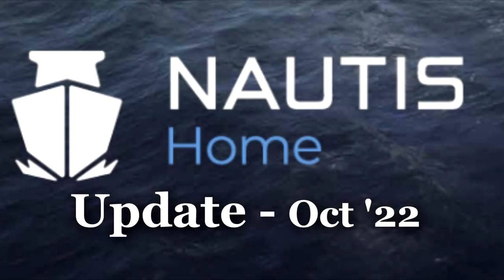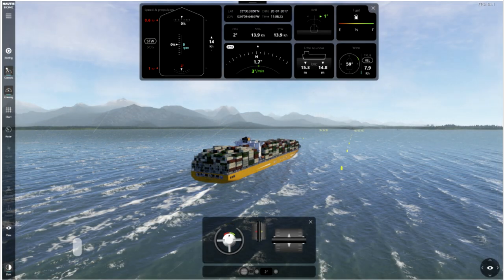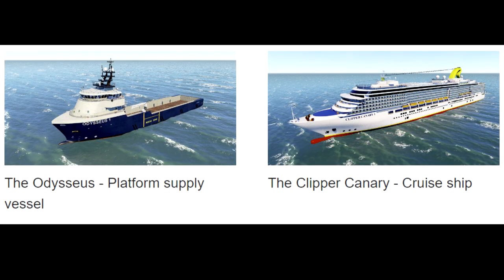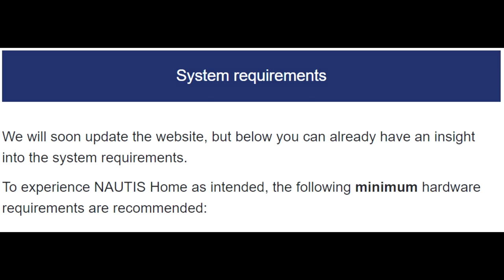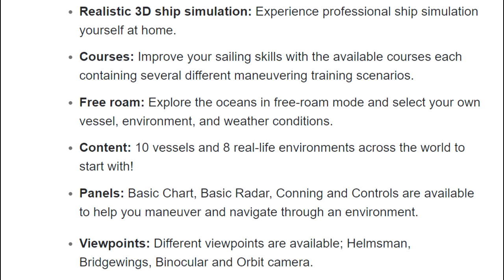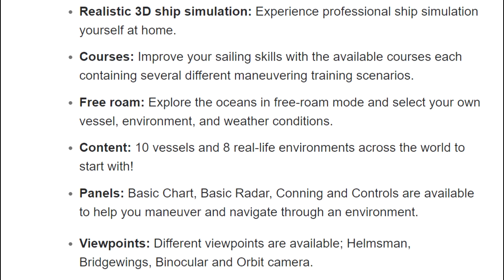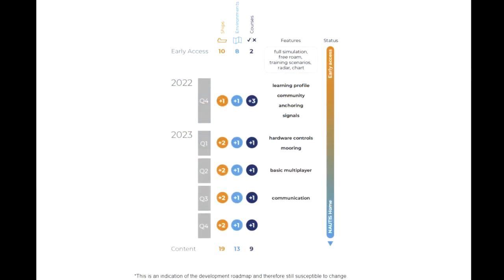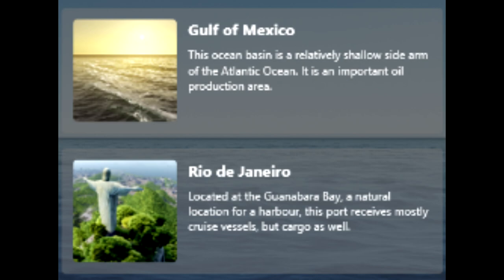NAUTIS Home Maritime Simulation Update - Oct 2022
In this update you will find an overview of the Early Access content, future development plans and more.